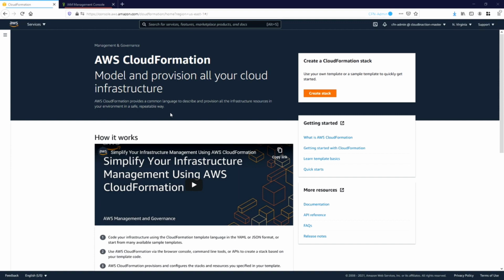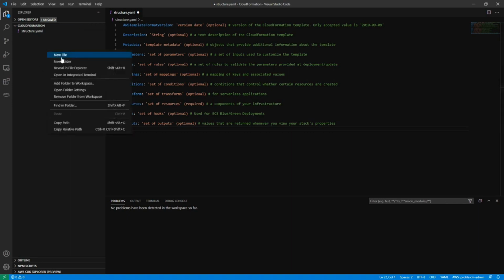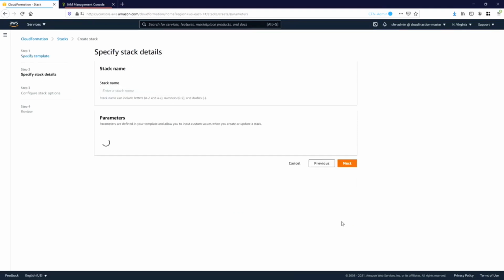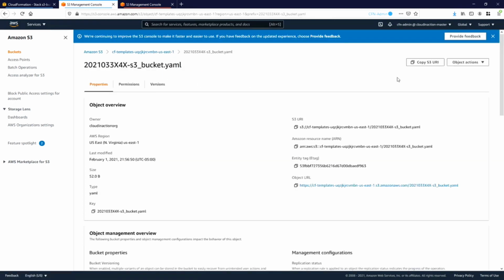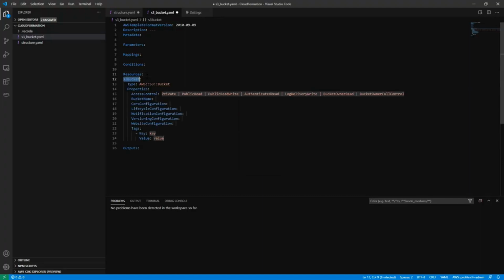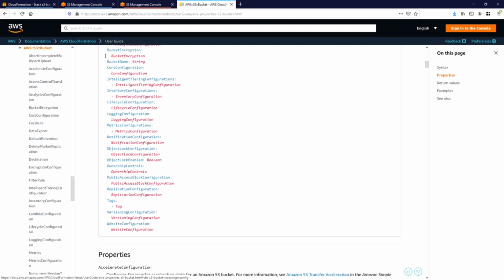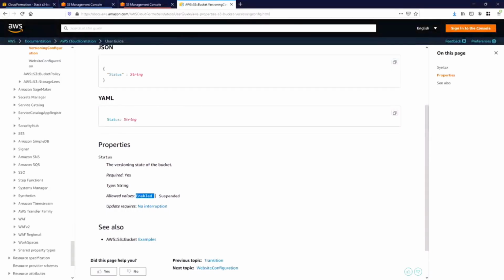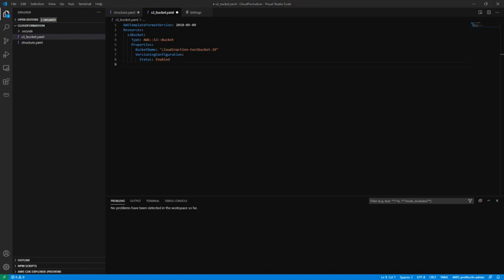What is AWS Cloudformation? Full Explanation with Demo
In this video, we will talk about AWS Cloudformation as a tool to deploy infrastructure as code. We will touch on what cloudformation is through an example, how it works, some of the pros and cons, and how it compares to other IaC solutions such as Terraform, Servlerless, SAM, and CDK.

In this AWS Training video you will understand:

1. Why AWS CloudFormation?
2. What is CloudFormation?
3. Get Started in CloudFormation
4. Structure of JSON Document
5. Sample JSON
6. Demo

AWS CloudFormation gives you an easy way to model a collection of related AWS and third-party resources, provision them quickly and consistently, and manage them throughout their lifecycles, by treating infrastructure as code. A CloudFormation template describes your desired resources and their dependencies so you can launch and configure them together as a stack. You can use a template to create, update, and delete an entire stack as a single unit, as often as you need to, instead of managing resources individually. You can manage and provision stacks across multiple AWS accounts and AWS Regions.